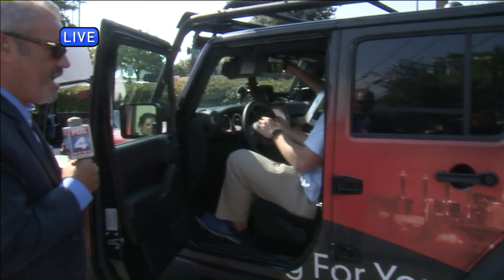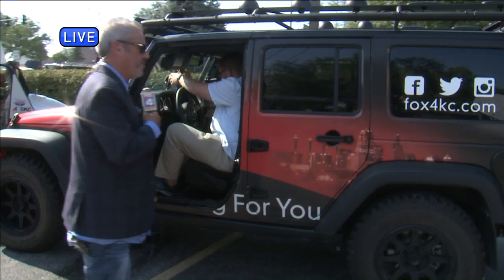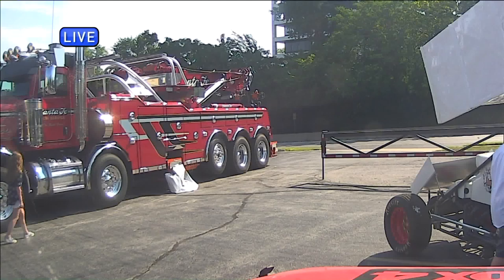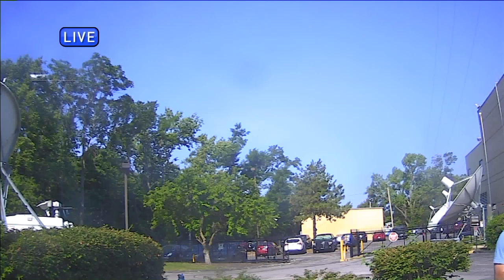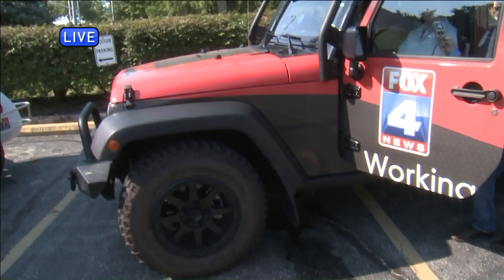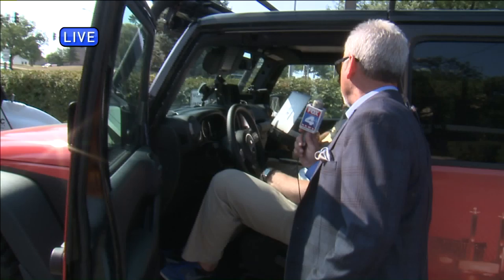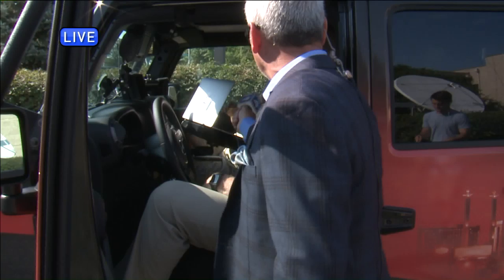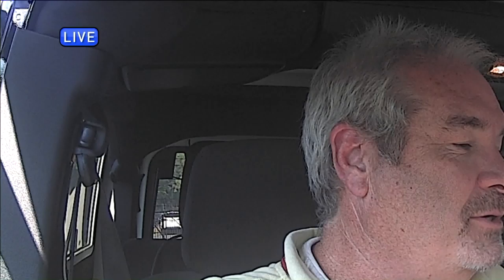The time Mark Alford ambushed Tram and me.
Hot day showing off the new live unit